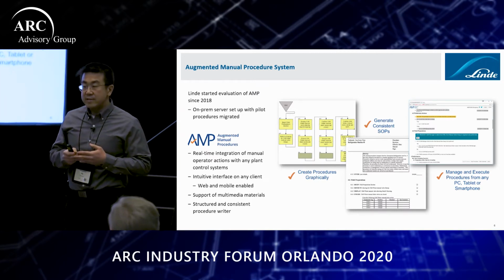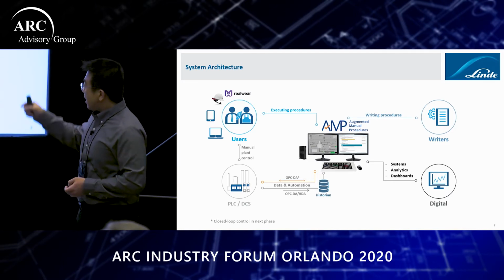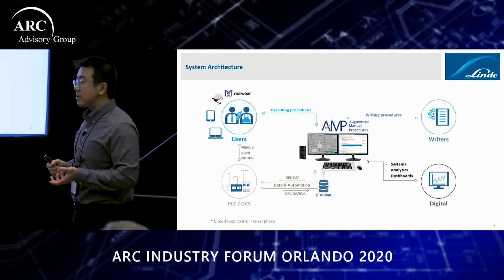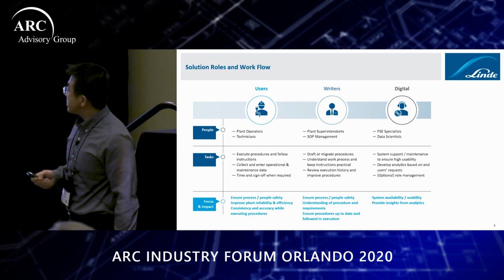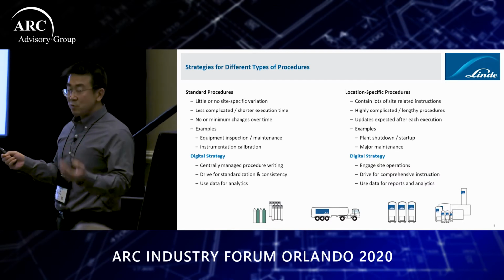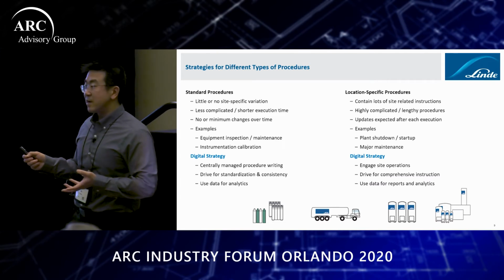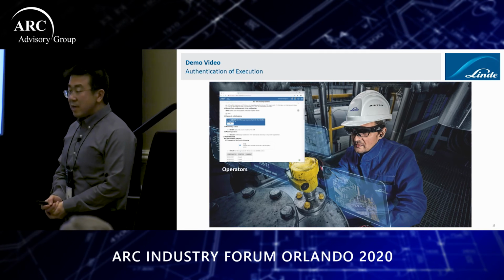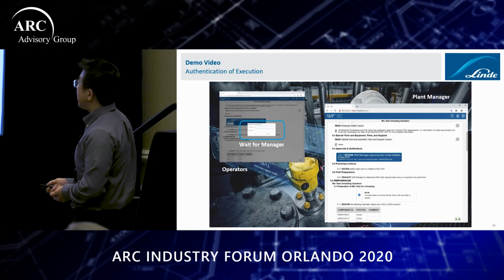2020 Digital Transformation Forum Orlando: Augmented Manual Procedures (E-SOPs), Gangshi Hu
Gangshi Hu of Linde presentation at ARC Advisory Group's Driving Digital Transformation in Industry and Cities Forum, Orlando, Feb 5 2020.  Industrial procedures in their various forms have been in existence since the dawn of the second industrial revolution.  With the emergence of Industry 4.0, new digital solutions have become available which can enable a new paradigm between automation and manually executed operating procedures.  ​The speakers in this session will relate their experiences in exploring new technological options to written work instruction relative to existing process automation infrastructure.  The session will reflect on why operators fail to follow written operating instruction, how automation can eliminate human factors errors, and where Industry 4.0 solutions may enable cost effective alternatives to traditional automation solutions.